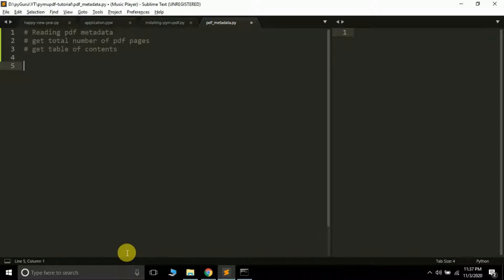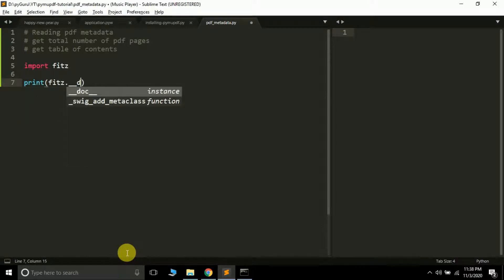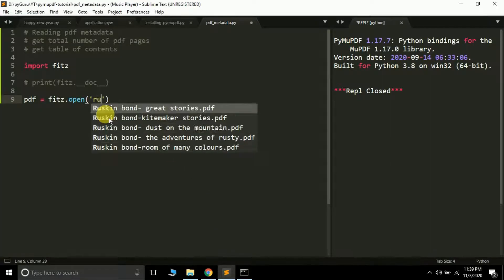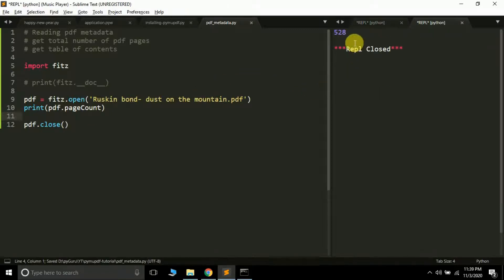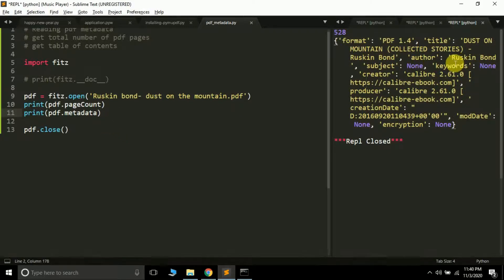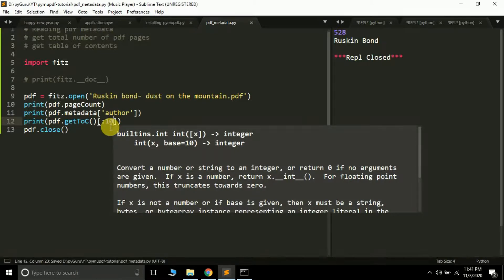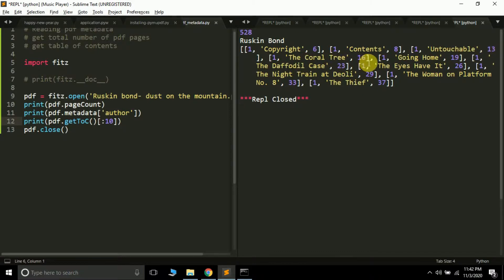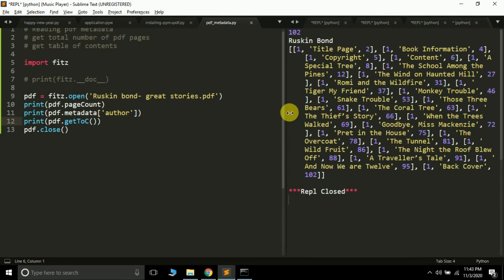Extracting PDF metadata | PDF handling with python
Hello YouTube,
In this video we'll be talking about how can we extract or read pdf metadata using python and pymupdf package, same can be done by using pdfminer or pypdf2 package too